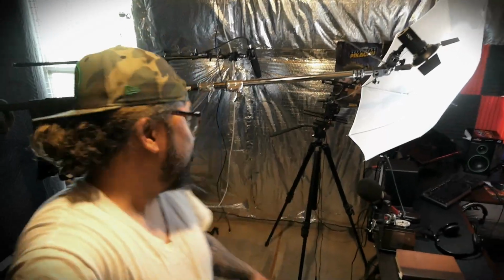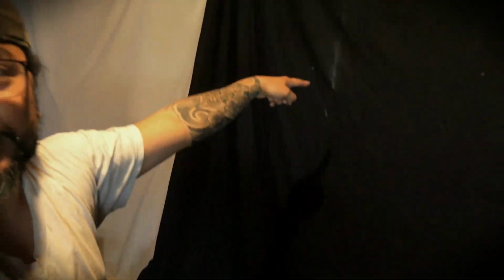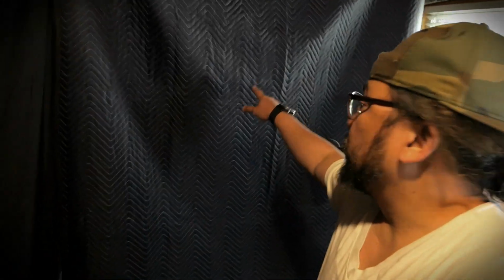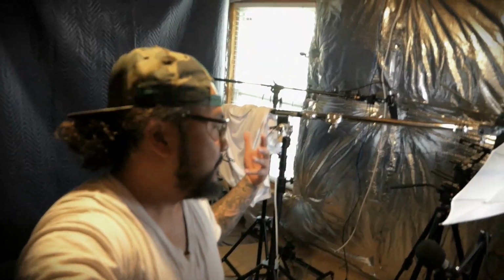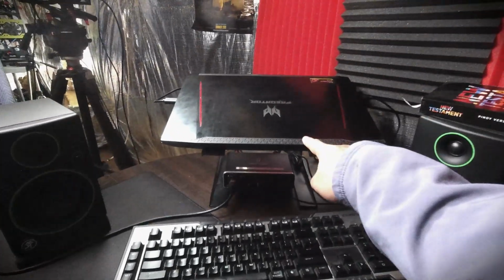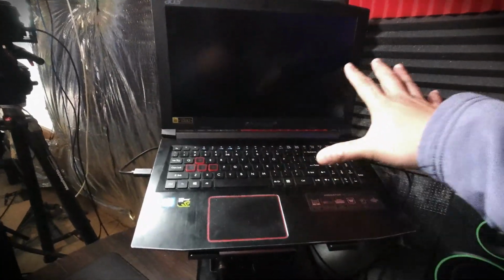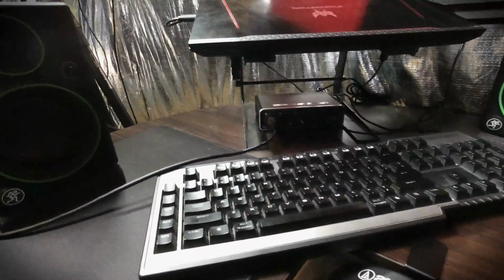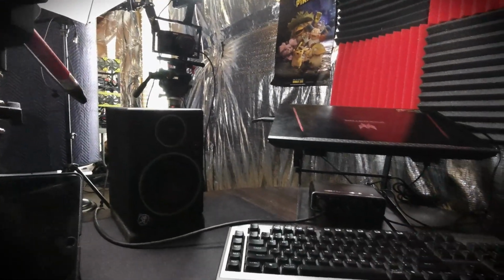QUIT my Day Job and FULLTIME youTUBE?? Vlog#47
we doing it?!!!
main camera: LUMIX G85 Kit Lens
Microphone: Takstar SGC-598, Rode Video Micro
second camera: DJI Osmo Action, Cynova Audio Adapter